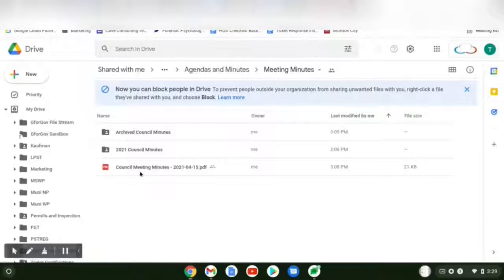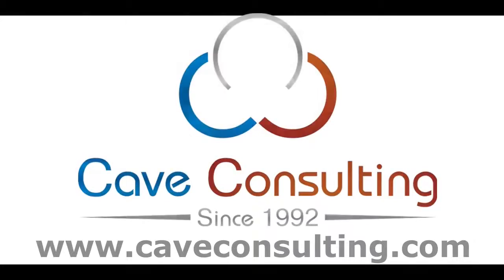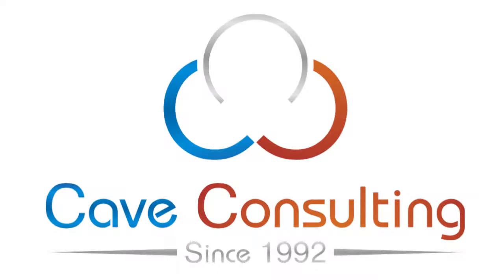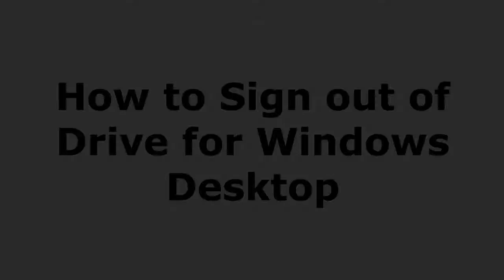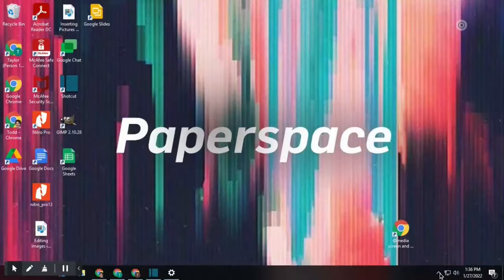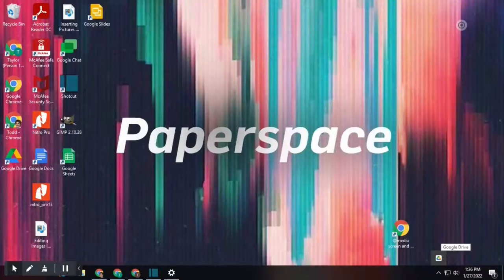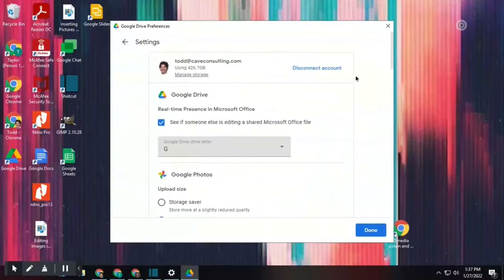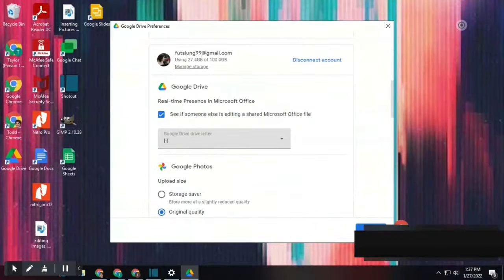How to Sign out of Drive for Windows Desktop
This video will walk you through how to sign out of Drive on your Windows Desktop Application.